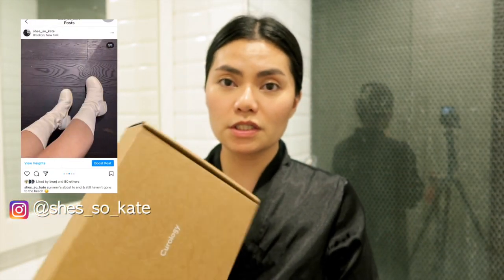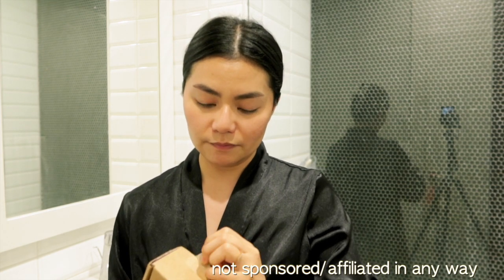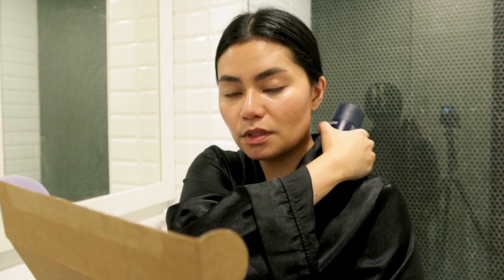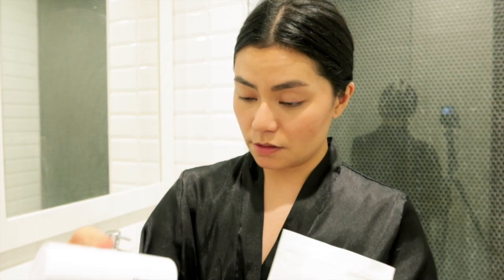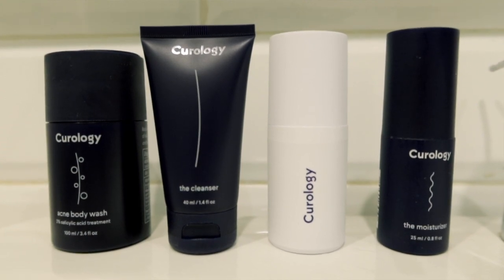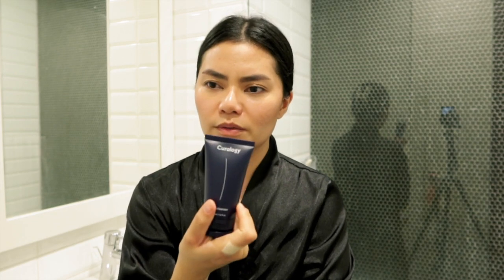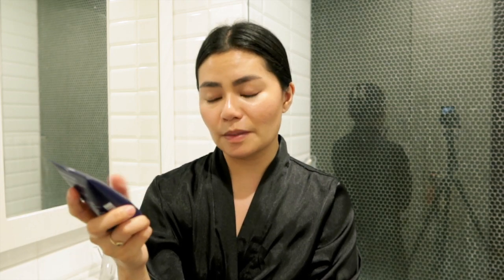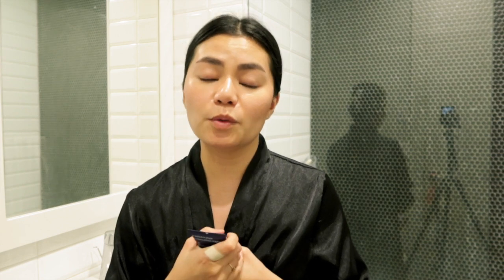NYC Vlog | Curology, mornings @ home, cooking, a little chat w/ my friend & Central Park 🌳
Hello everyone!
Here's another vlog of what happened in the past few weeks. In this video I am unboxing a new skincare (Curology), cooked some delish meals, writing my Morning Pages and hanging out with my friend at Central Park.